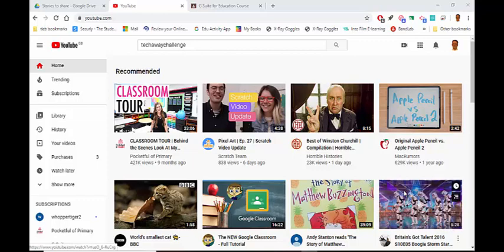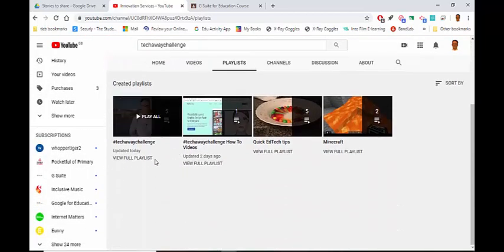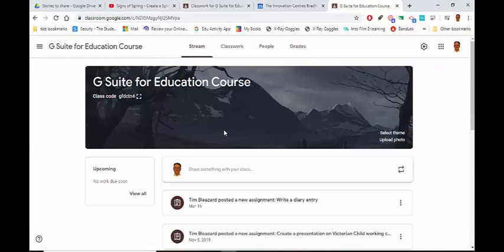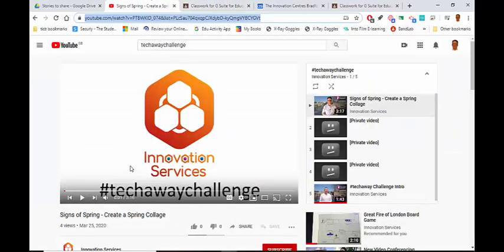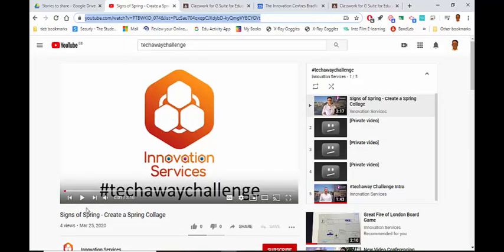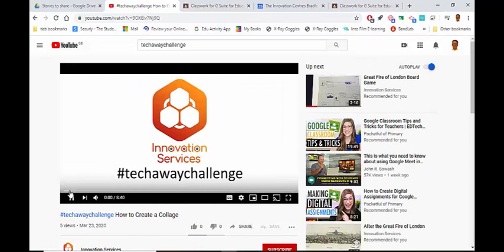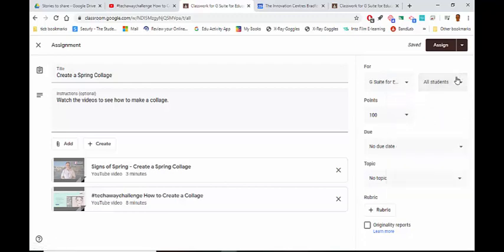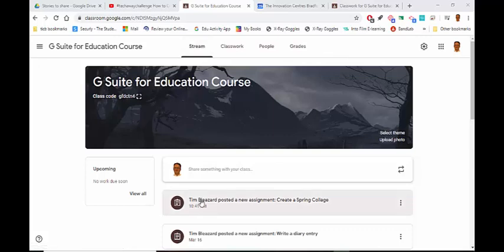Sharing to Google Classroom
See how to share a techawaychallenge to your class using Google Classroom